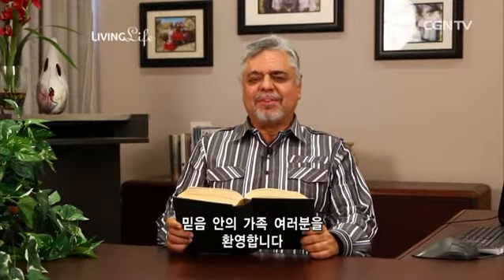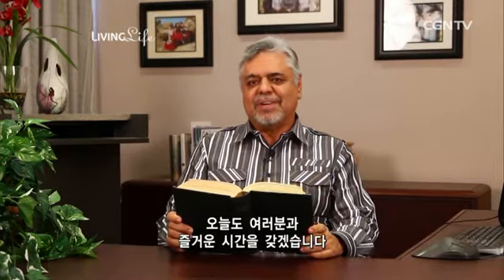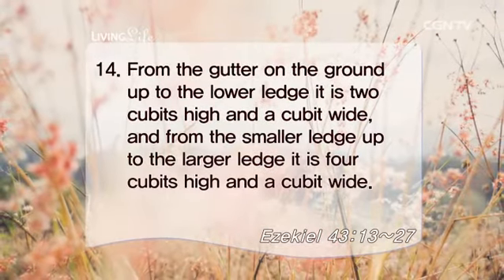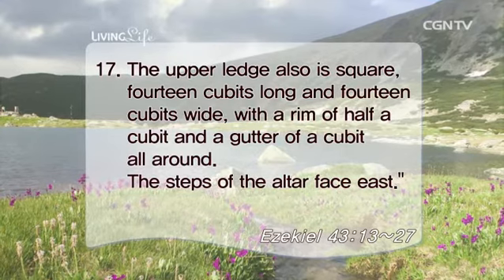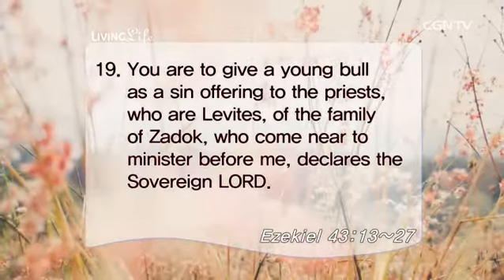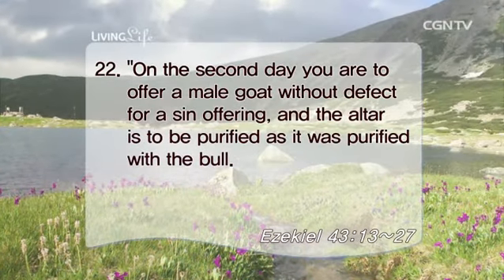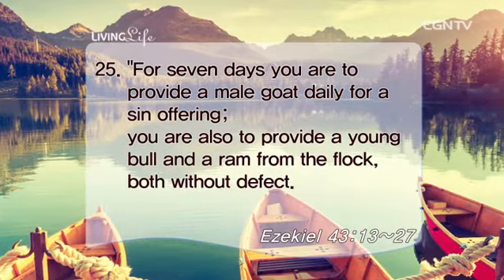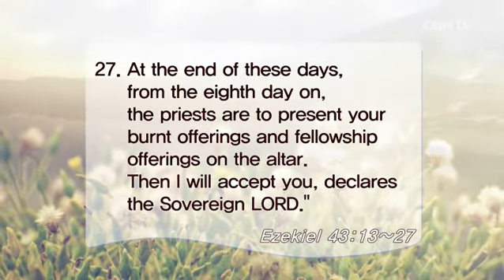[Living Life] 04.22.2016 Restoration of the Altar (Ezekiel 43:13~27)